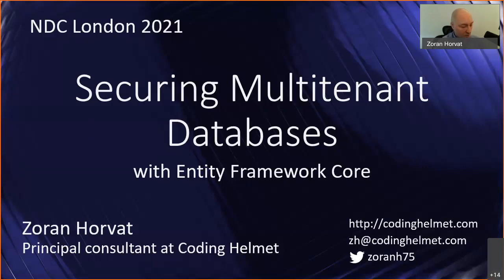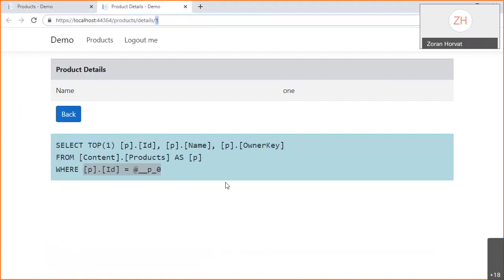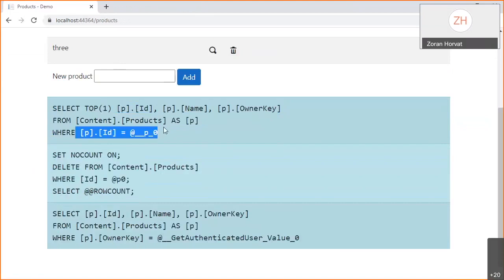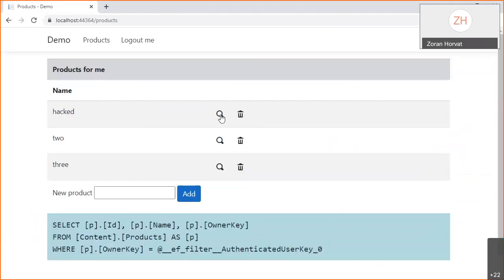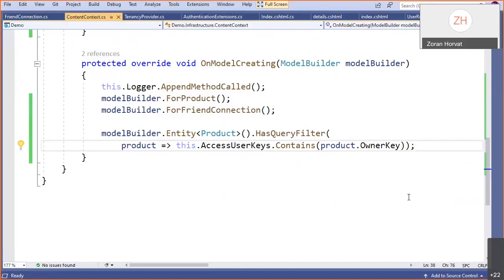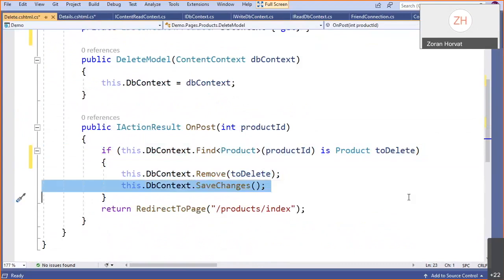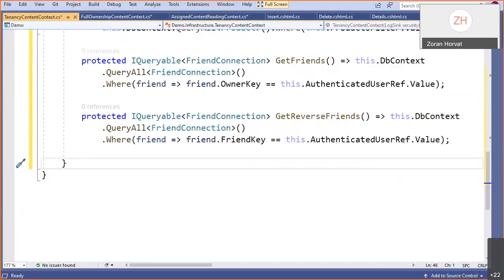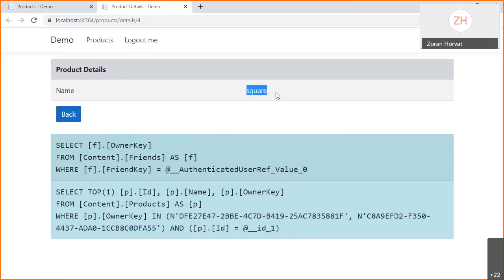Securing Multitenant Databases with Entity Framework Core - Zoran Horvat - NDC London 2021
Entity Framework (and other ORMs) are simplifying correspondence with relational databases, saving us from having to type enormous amounts of code. Still, we should not feel too confident about simplification offered by ORMs - not least relax about security.
In this demonstration, you will see one common pitfall where custom code is delegating all database-related work to Entity Framework, forgetting to constrain queries to only access objects to which authenticated user possesses permission. In the rest of the demonstration, we shall come to one coding pattern which ensures that every call into Entity Framework will always be secure out of the box.